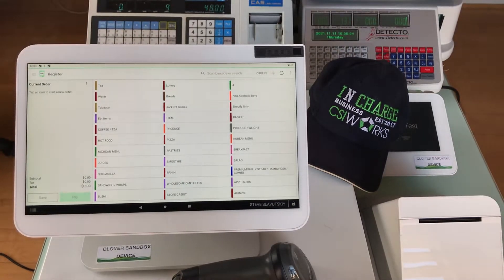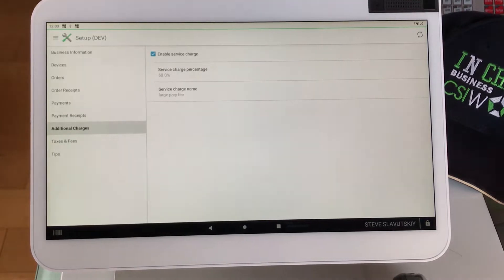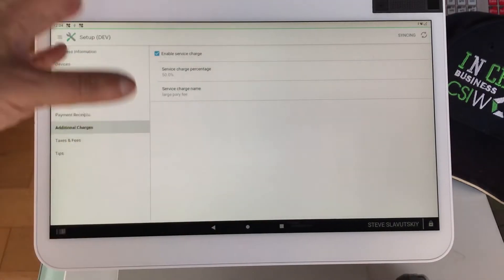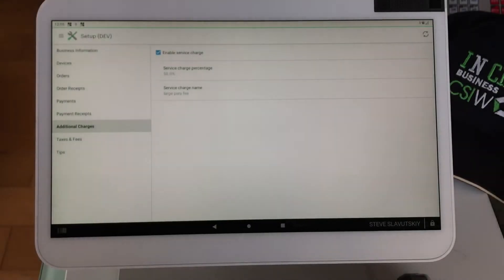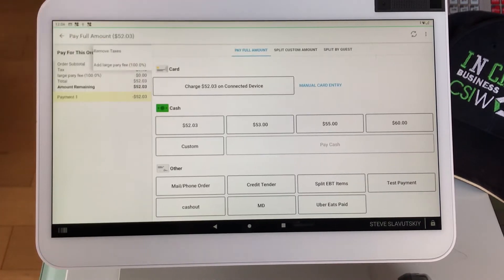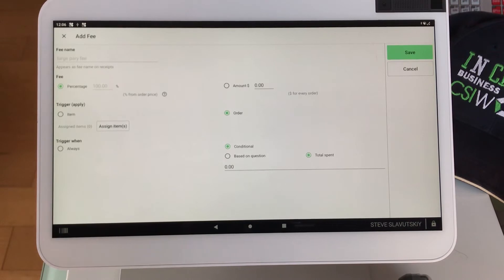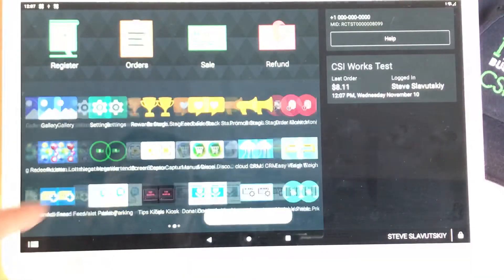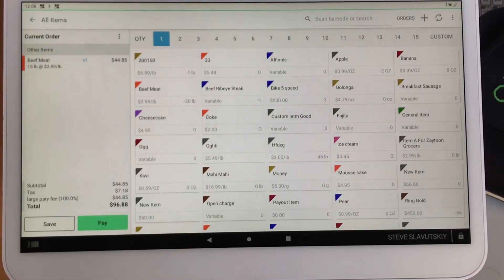Adding a service charge on clover POS. Adding service charge clover automate with advanced fees